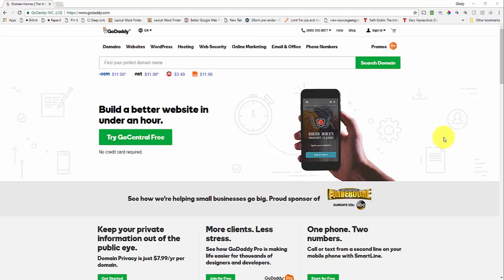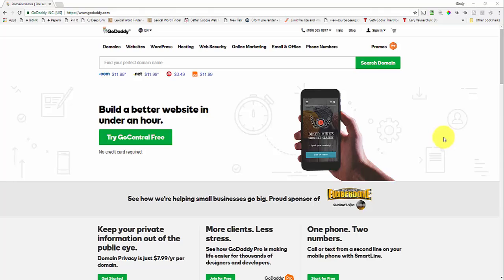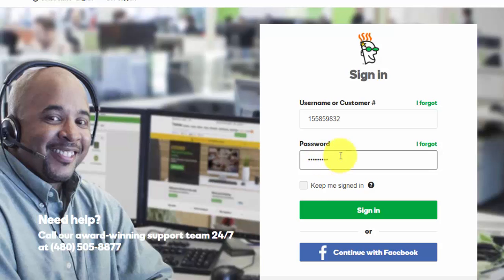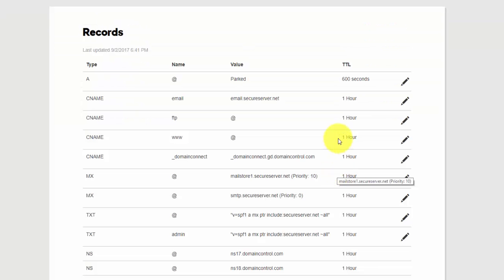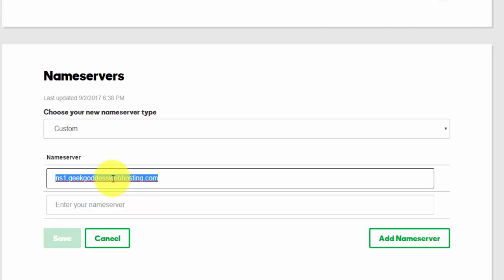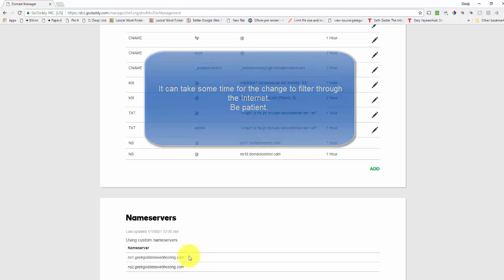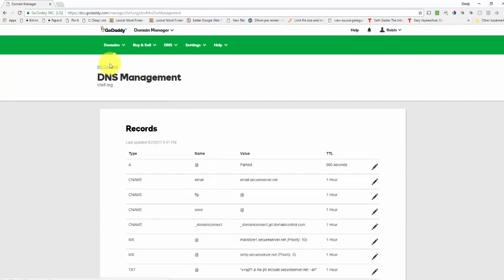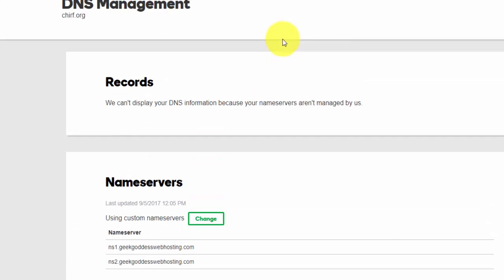GoDaddy: Changing Name Servers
How to change the name servers on a domain registered with GoDaddy so you can use another hosting provider.

Ana Carranza